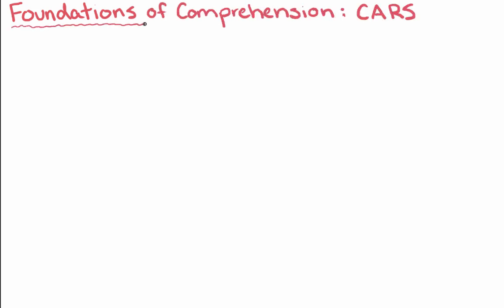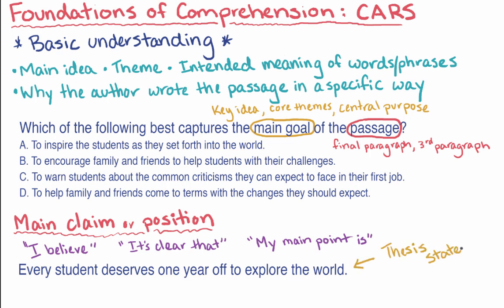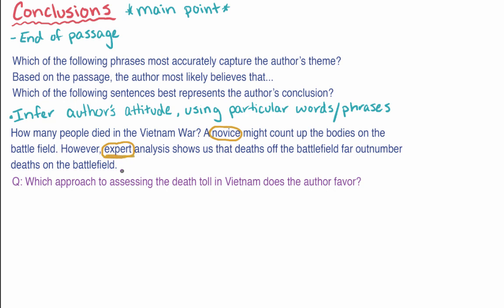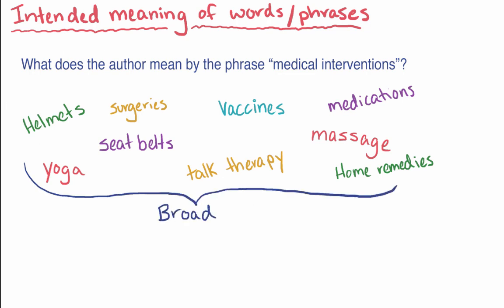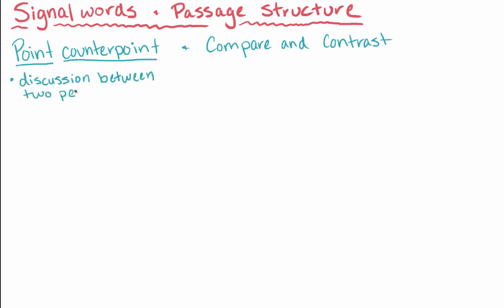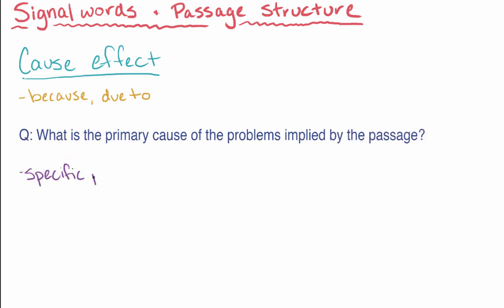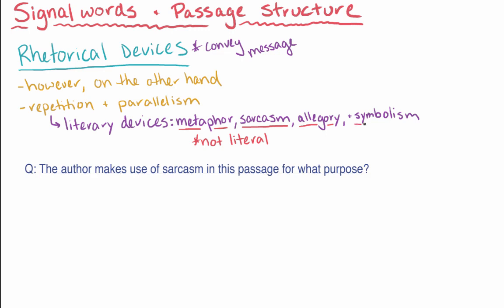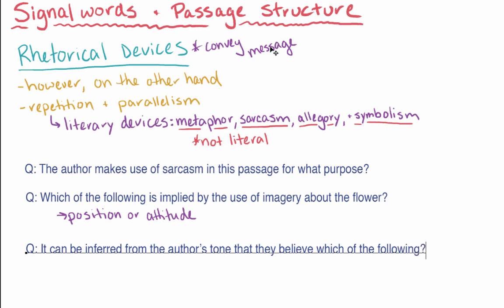Foundations of comprehension | MCAT | Khan Academy